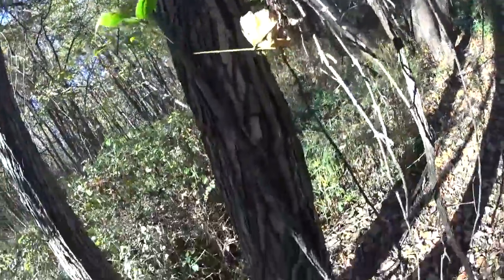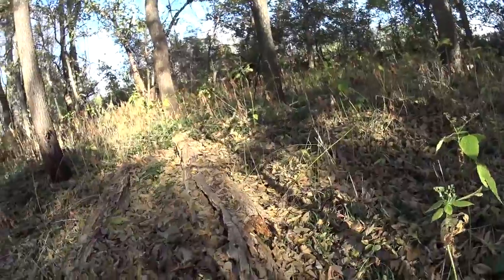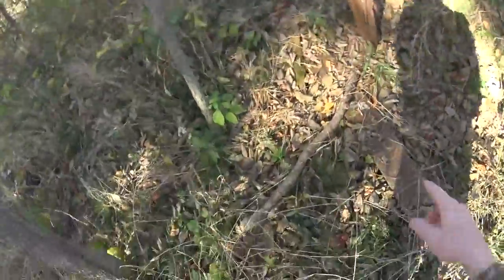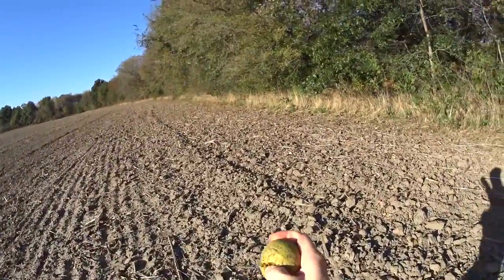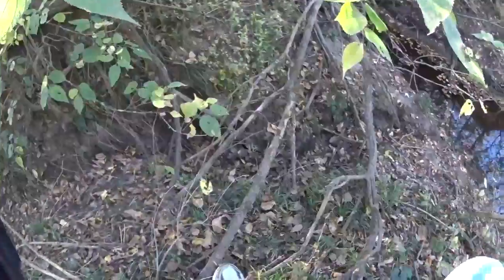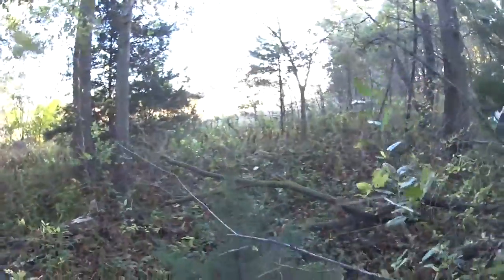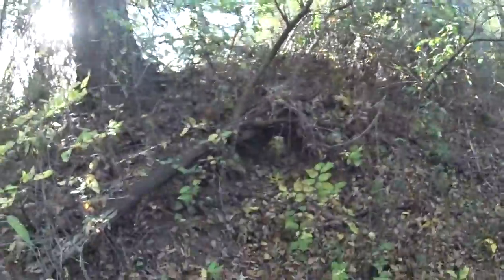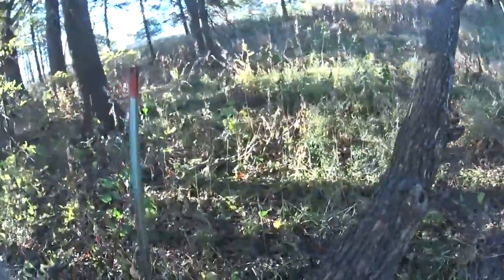Wild Wednesday - Random Wooded Area and Crop Adjacent Woodline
If you want to send me any cursed objects, good luck charms, enchanted items, etc the address is below.

Keep the suggestions and ideas coming peers! As always let me know any and all critiques.